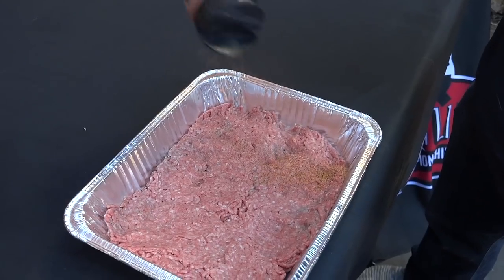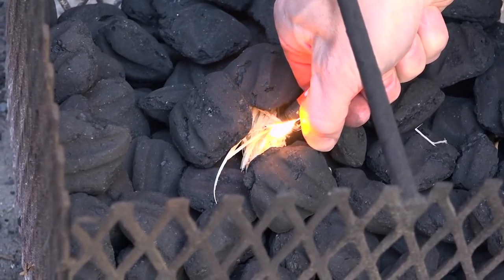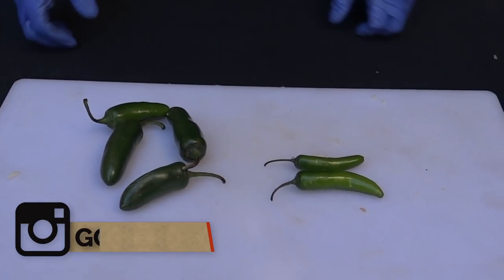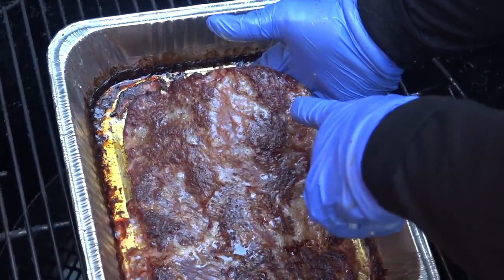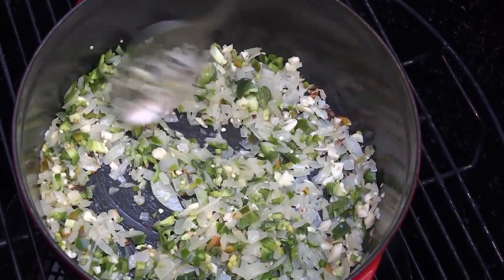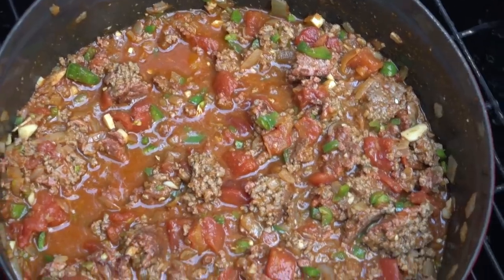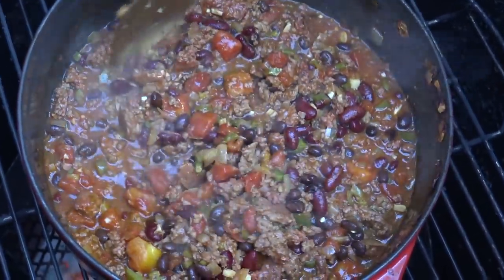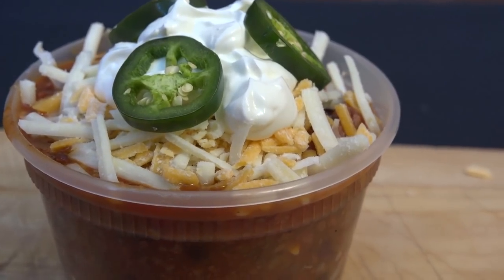Delicious Red Chili Recipe With Beans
A delicious red chili recipe with beans made from fresh ingredients using a smoker.  If your into competition red chili's and want to learn how to make chili then check out my chili playlist below. I have a few video recipes that have won national championship red chilis.

Im too tired to post the actual recipe but will transcribe within a week.This is a simple recipe and please add whatever you think to it that will make it taste good. I think some hot sauce would add a nice punch or a habanero to give it a little kick!